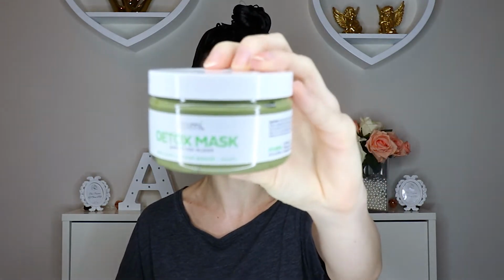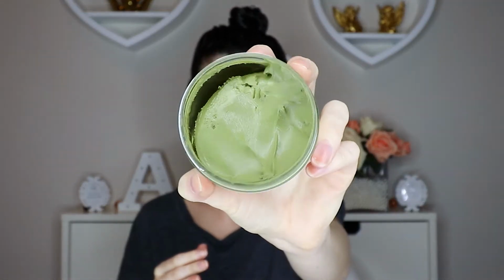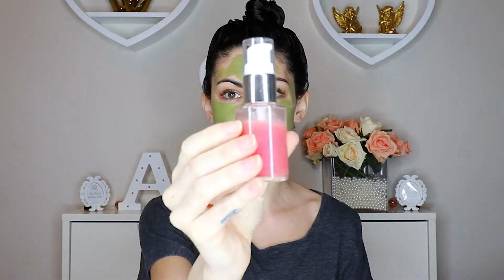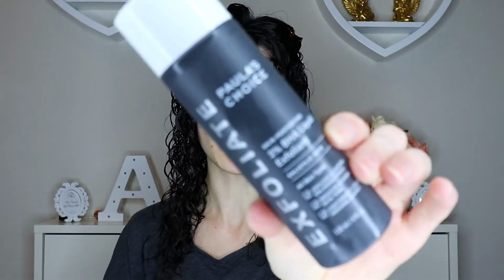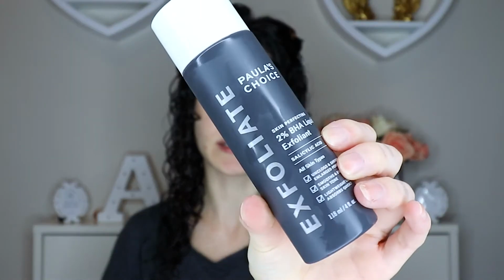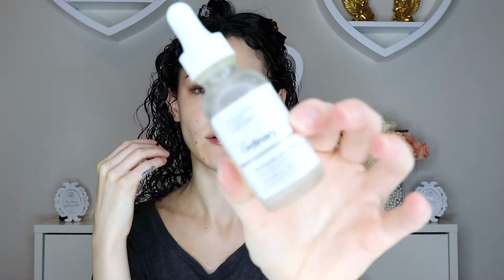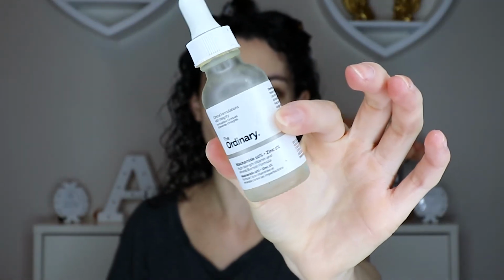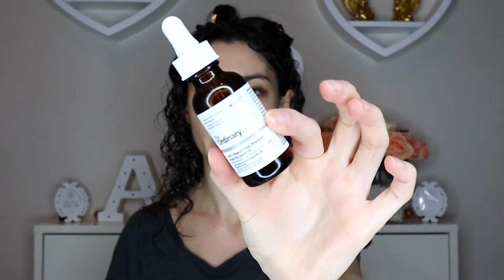Nighttime Skincare Routine for ACNE-PRONE Skin | Alya Amsden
Here is my nighttime skincare routine for acne-prone skin!

30% code ($44 minimum):  ALYA30
TEAMI BLENDS
*Paula's Choice exfoliant: (US)